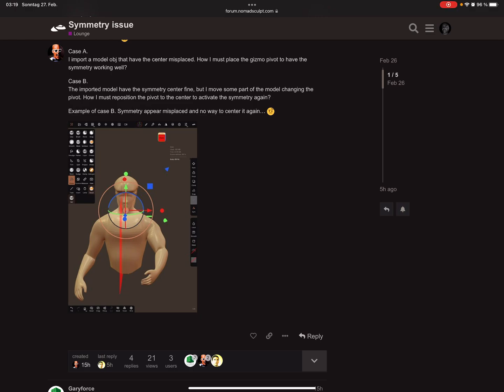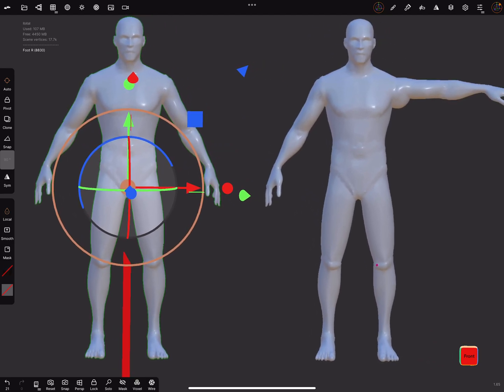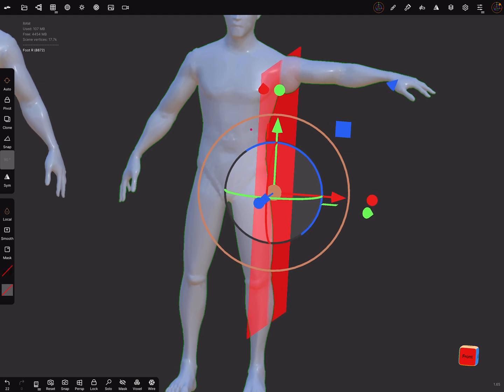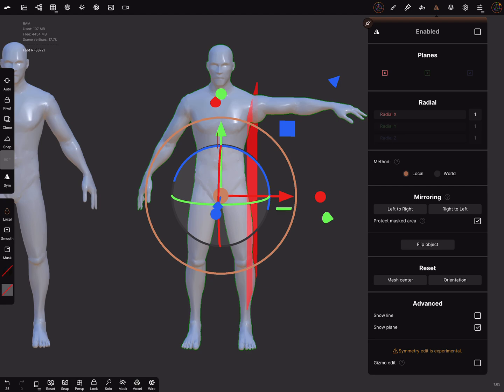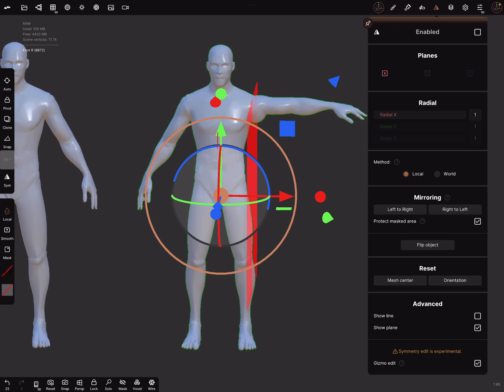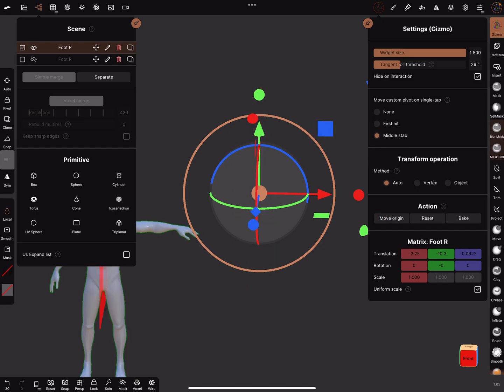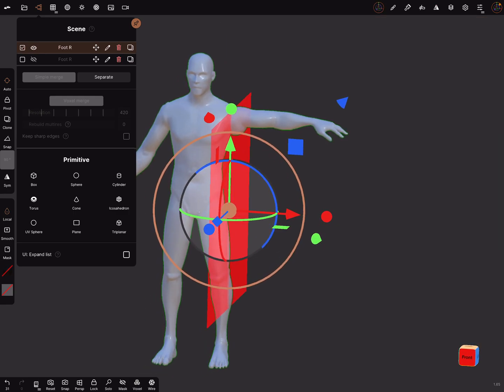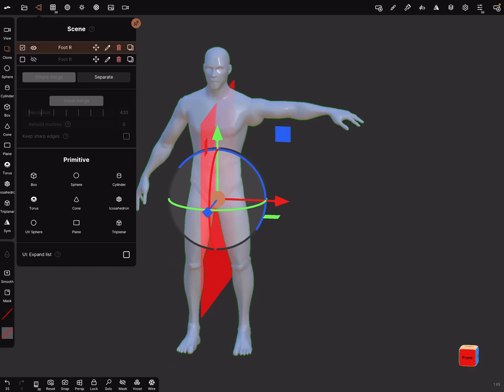(Questions/Answers FB & Forum) Nomad Sculpt - Symmetry Center Problems (V1.65 - 27.2.2022)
Questions & Answers - Facebook Group - Nomad Sculpt Forum - Discord